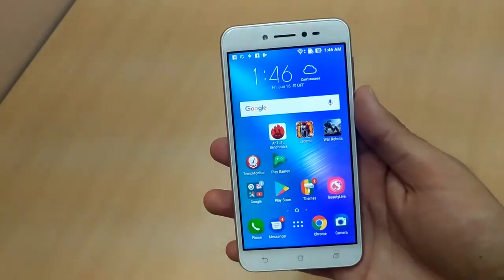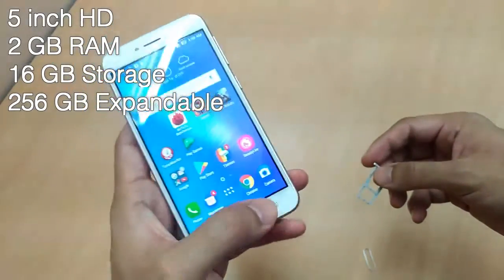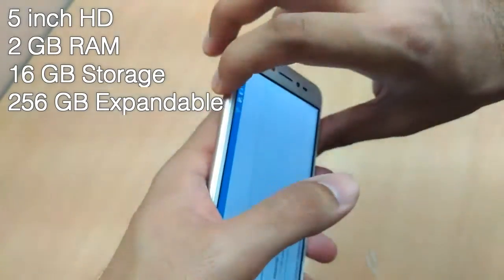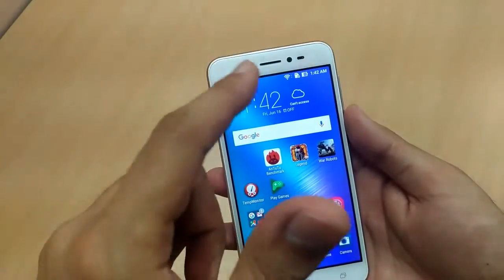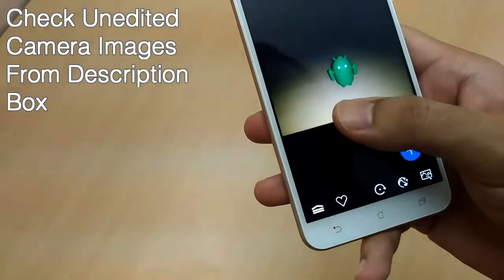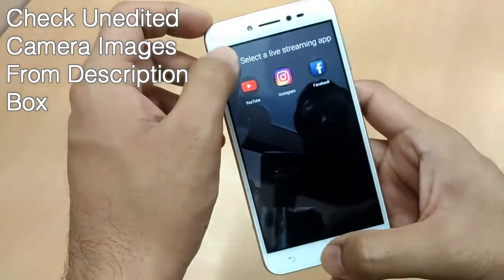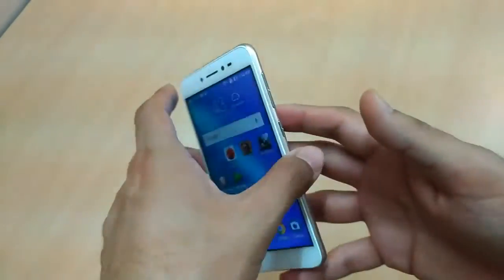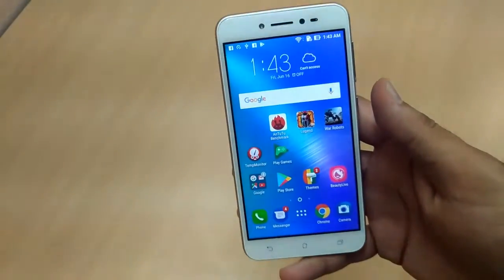Asus Zenfone Live (ZB501KL) Review After Using For A Month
Note: The phone has a Qualcomm Snapdragon 400 processor and not a Snapdragon 410.

This is a phone build for doing live videos over Facebook, Instagram and YouTube. You can do live videos on other platforms too but there is a dedicated application in form of beauty live which would help you to do the live videos on the above mentioned three platforms.